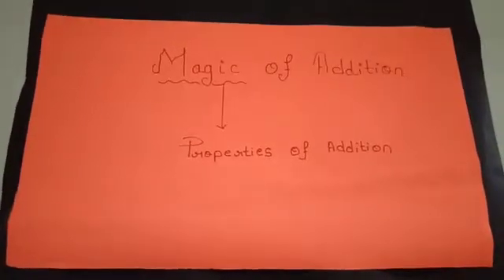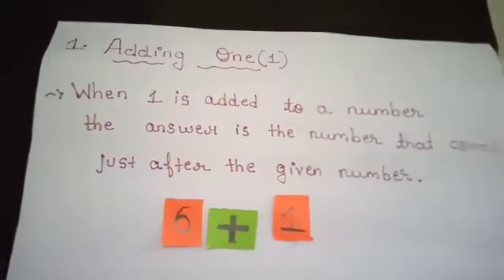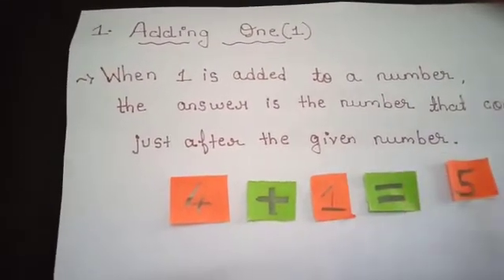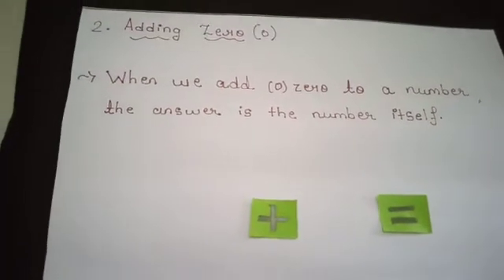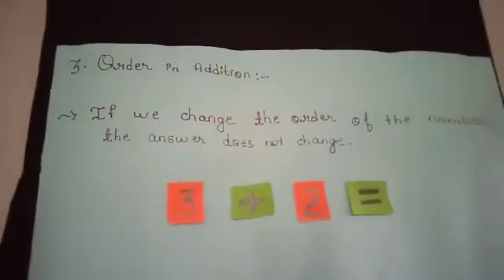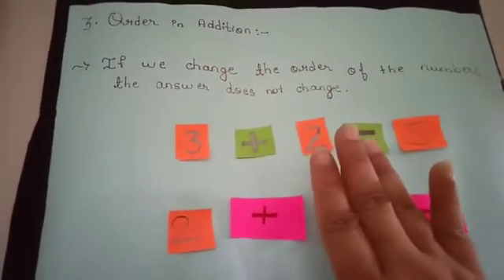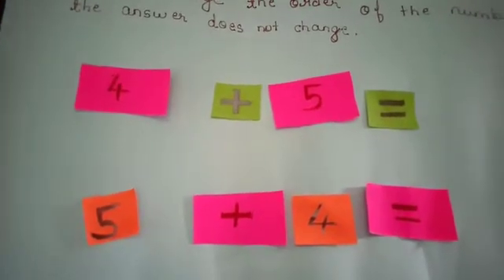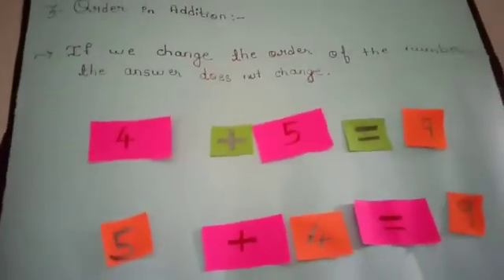Grade 1 Addition 4